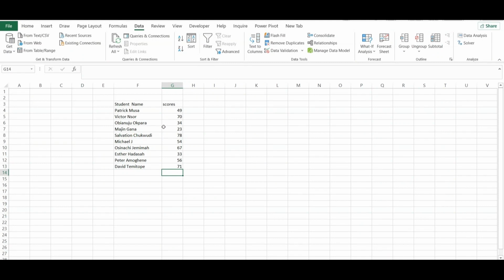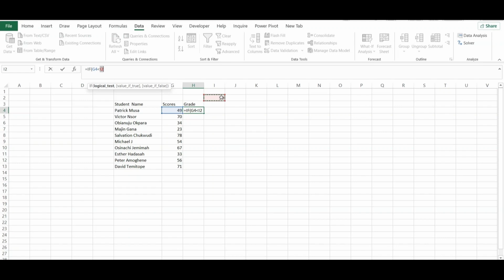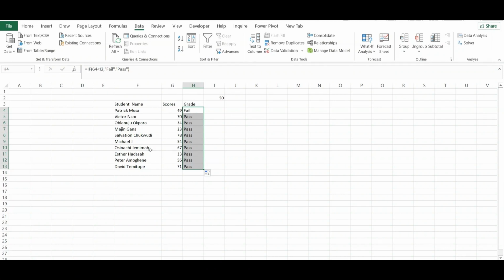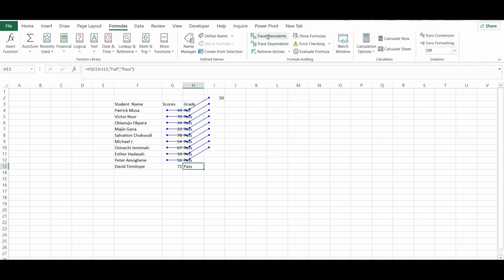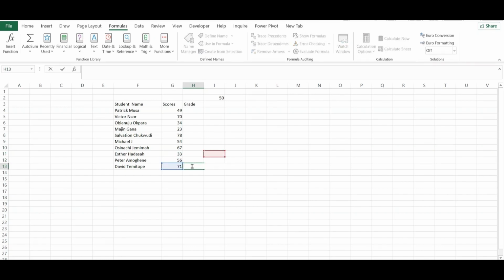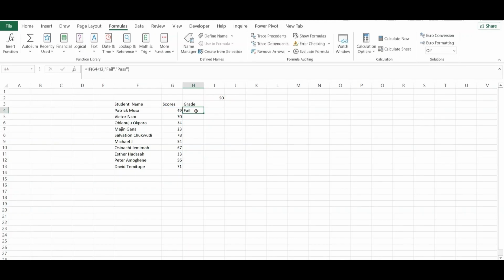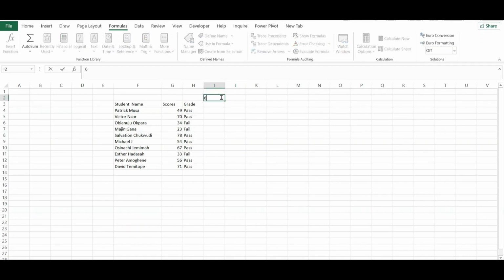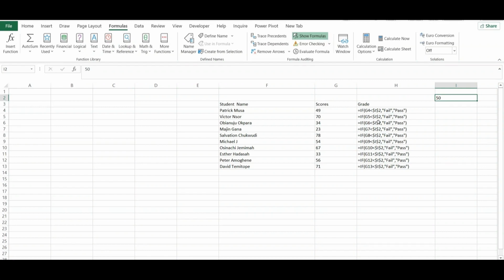Absolute Referencing in Excel by Jude Ilogbelu of CDC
The importance of using absolute referencing in our Excel work was taught with the mind of making users proficient in its application within the Excel environment